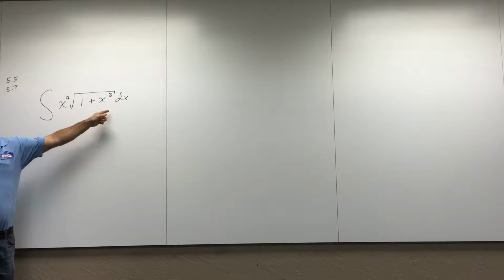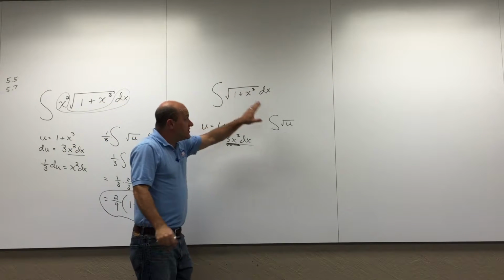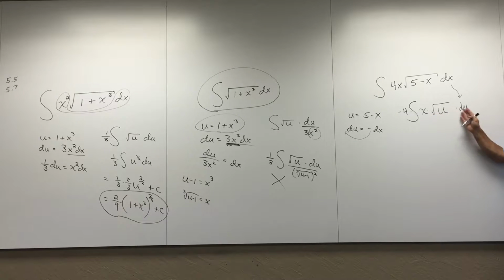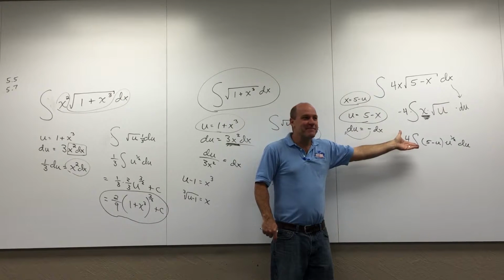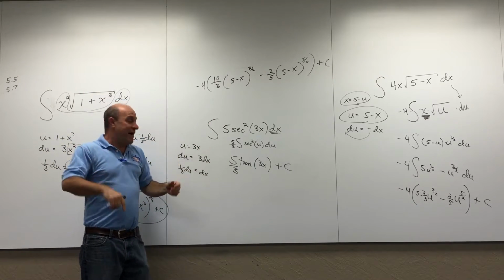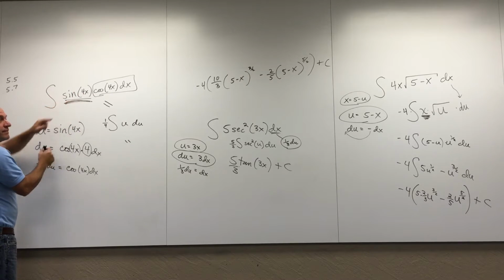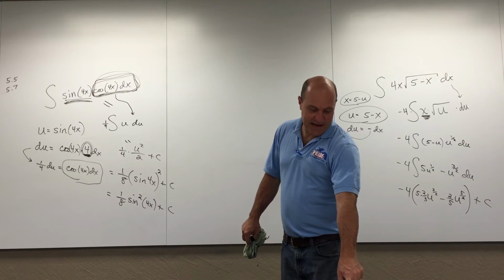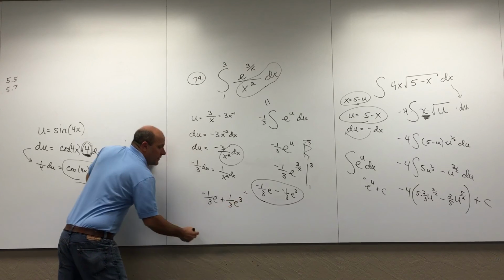Calculus 1 Ch 5 u-substitution